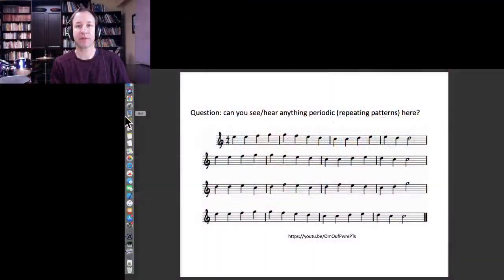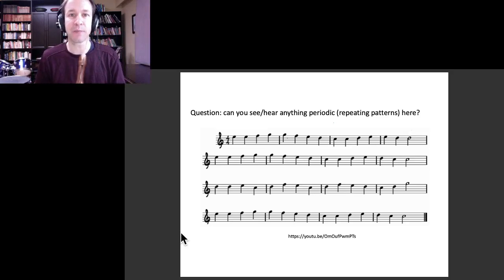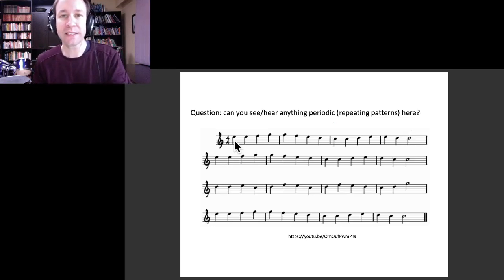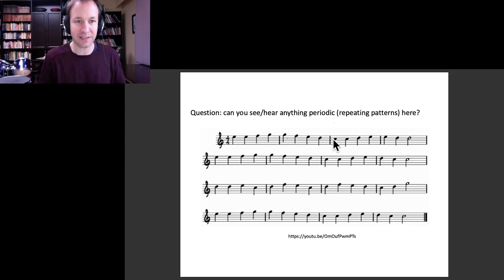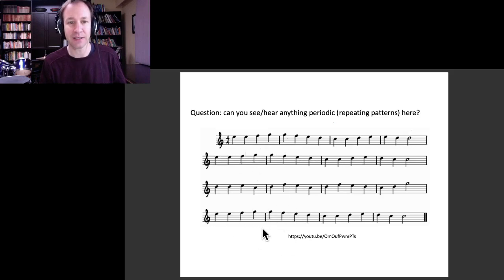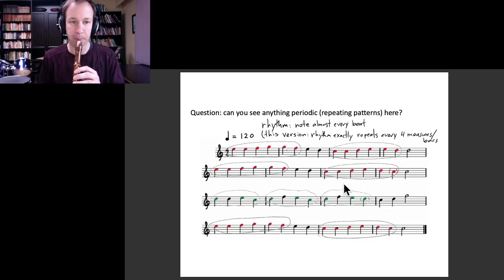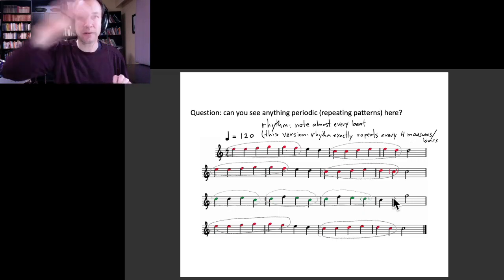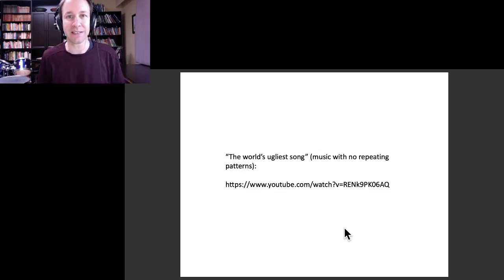Physics of Music 6 - periodic elements in Ode to Joy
Main Ode to Joy theme in Beethoven's 9th Symphony (listen at 57:43):